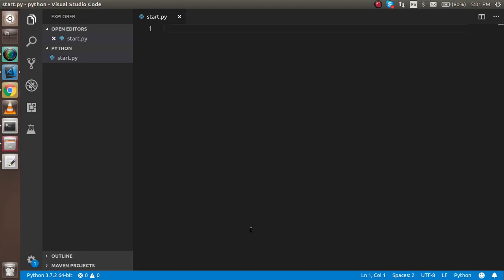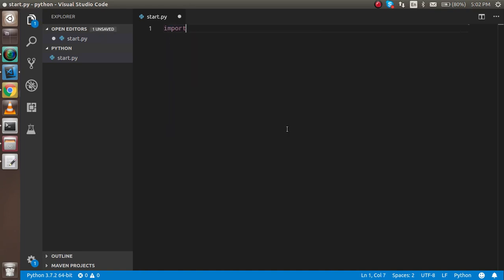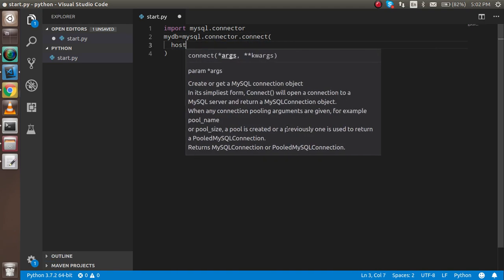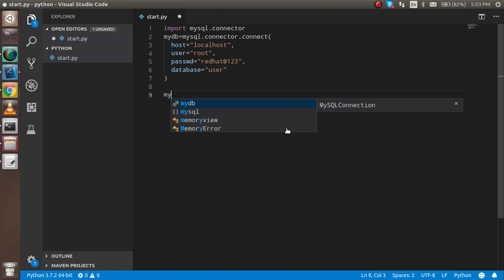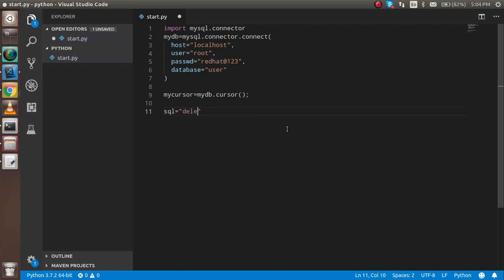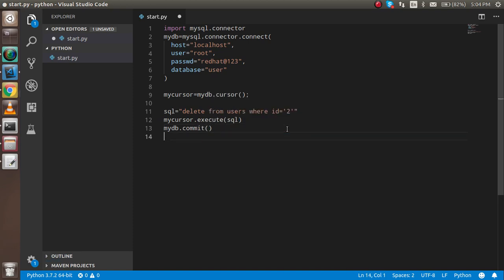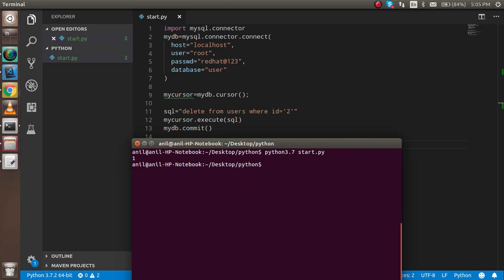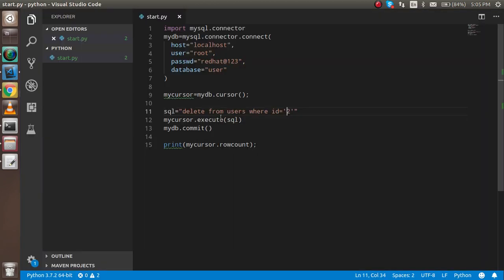Python with Mysql tutorial - Delete Record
In this video we will learn how to delete a record from mysql table with a simple example.